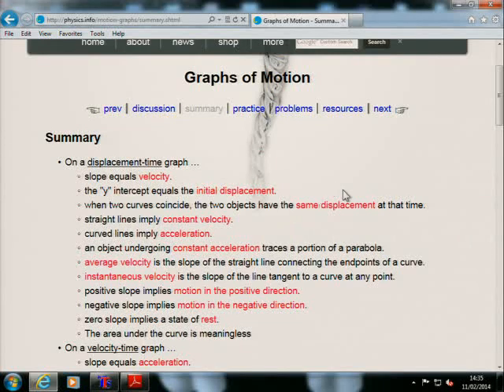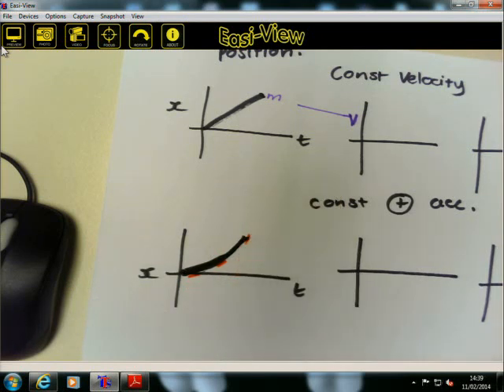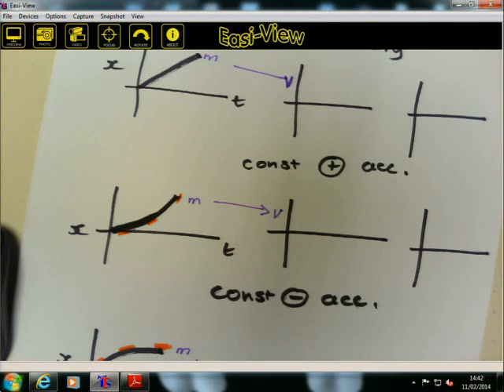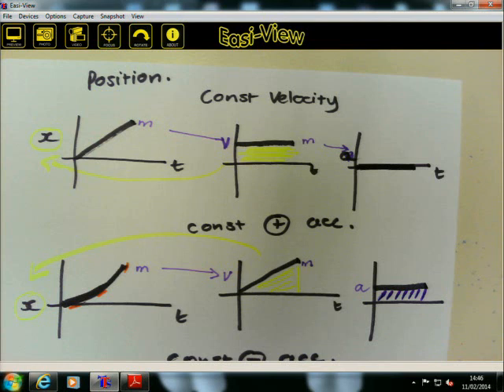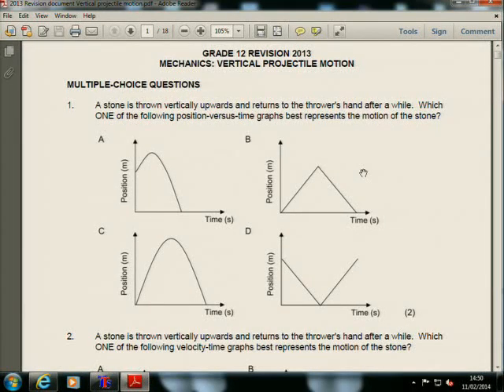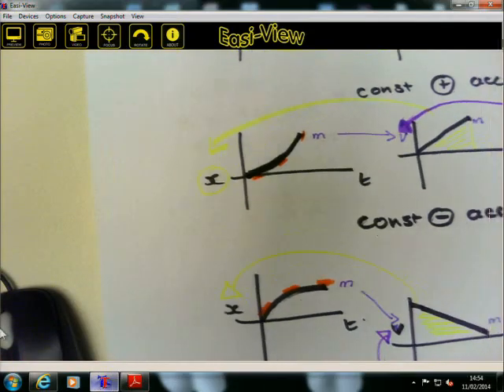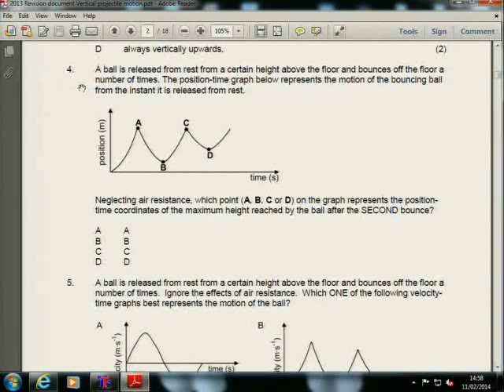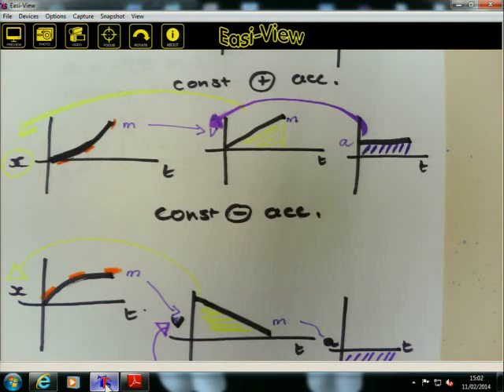Video tutor Physical Science Lesson; Vertical Projectile Motion 2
5.2 VERTICAL PROJECTILE MOTION EXPLAINED
Physical science lesson vertical projectile motion 2 questions and answers pdf download - View more from our